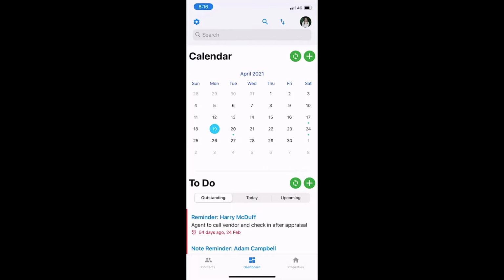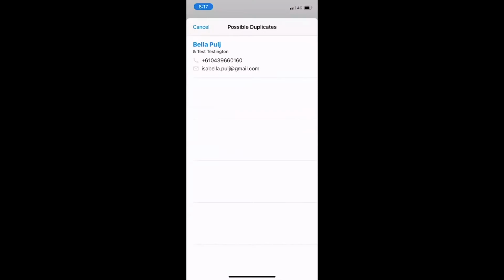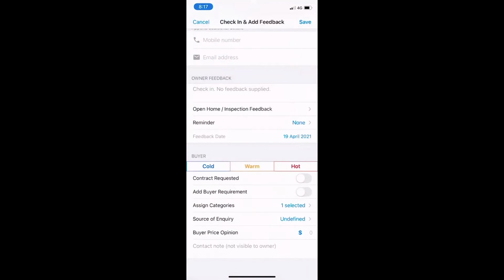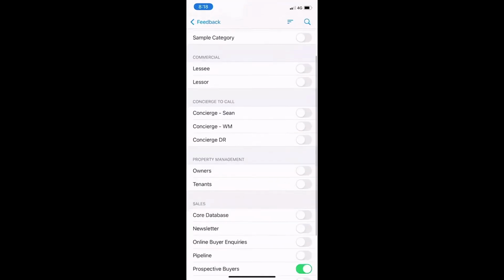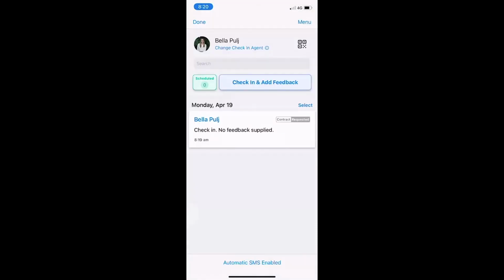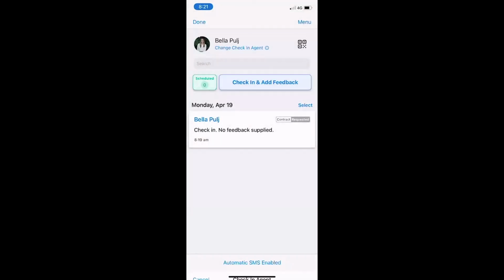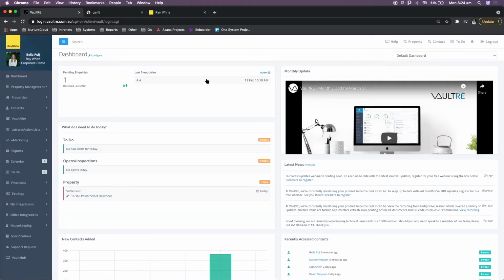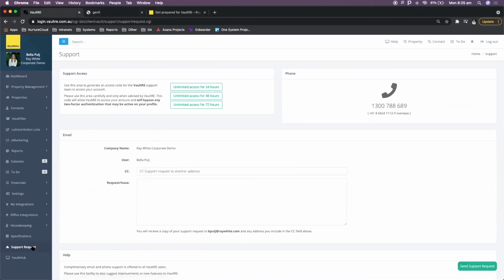One System 2.0 Unlocking the Vault Express Webinar - App - Open home check in and QR code